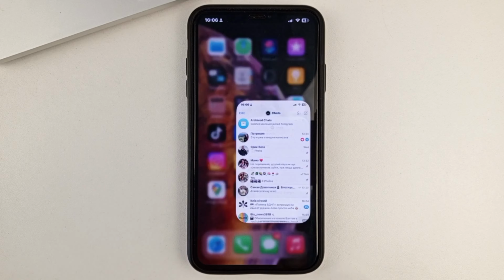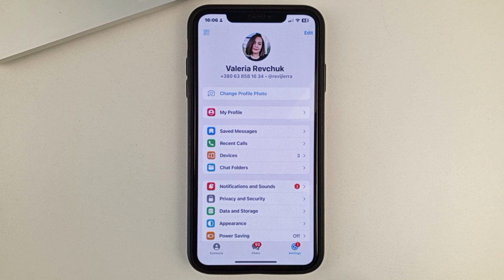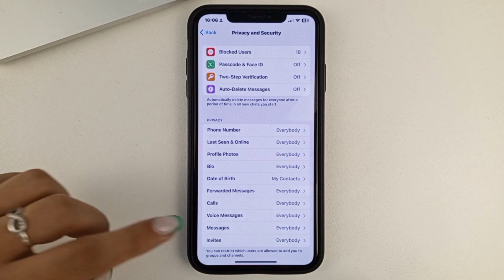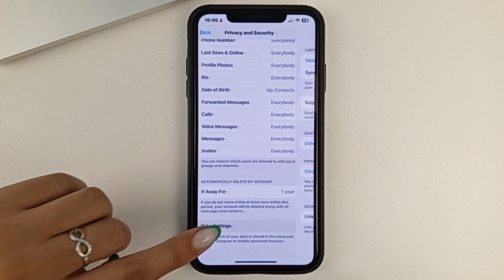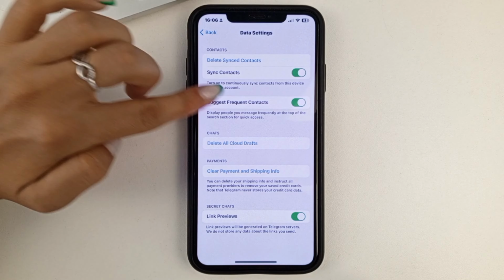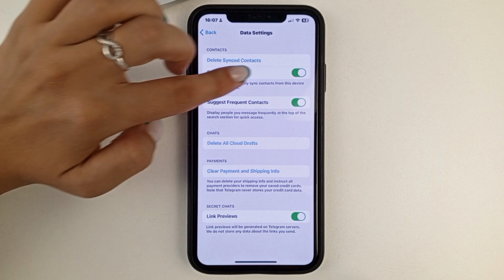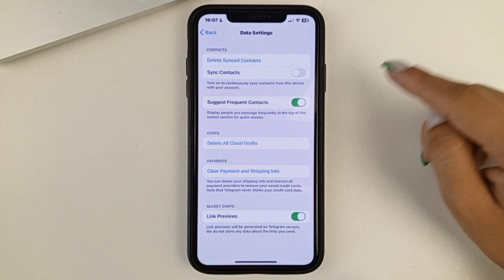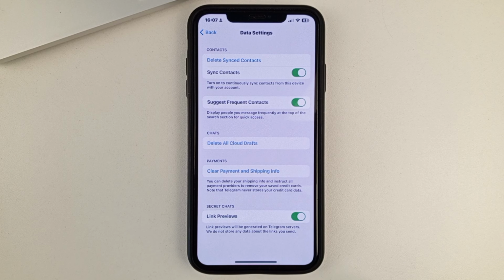How To Import Your Contacts In Telegram - Full Guide